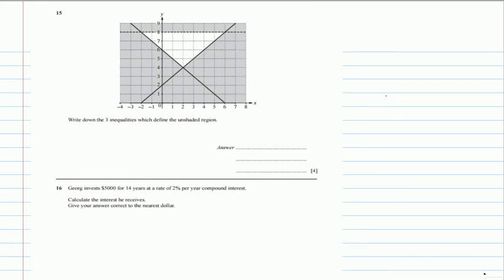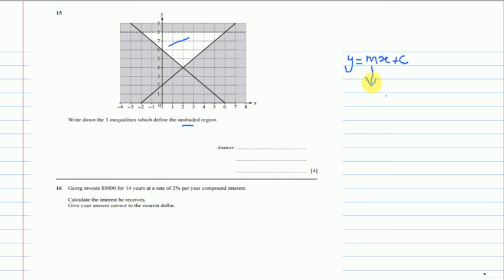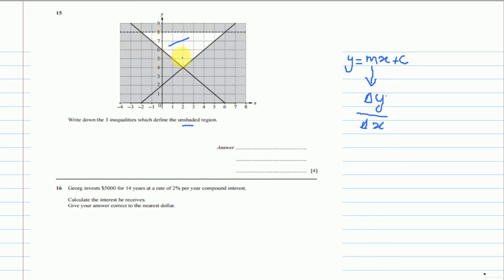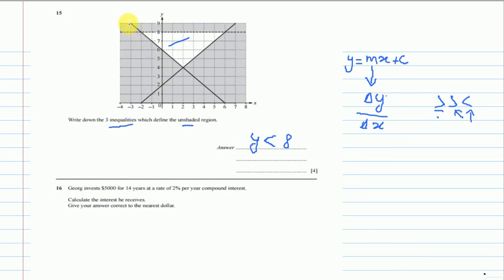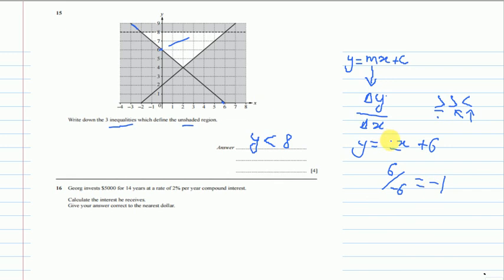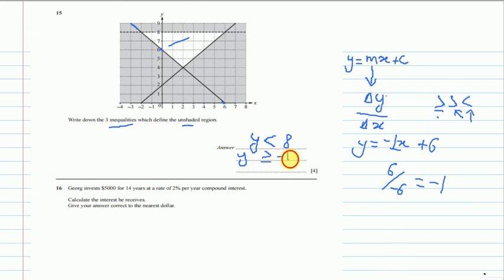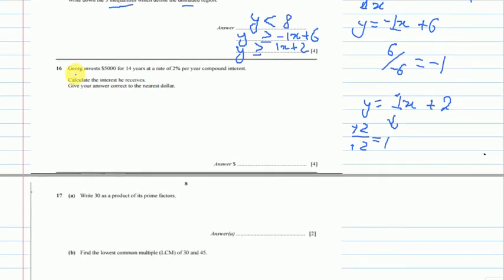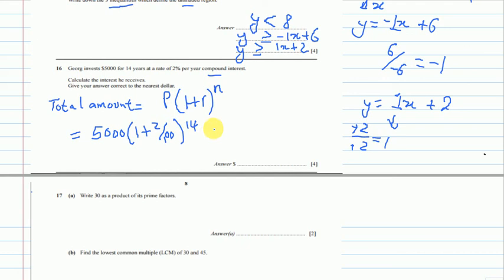QUESTION 15-16 WORKED SOLUTION IGCSE 0580 MATHS PAPER 2/1 MAY/JUNE 2015